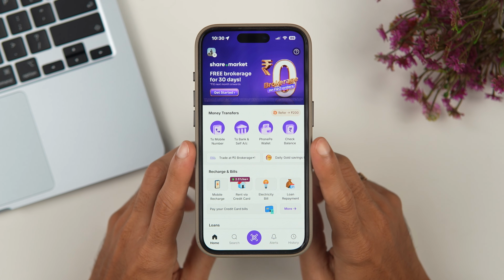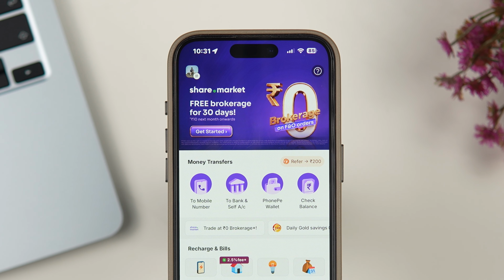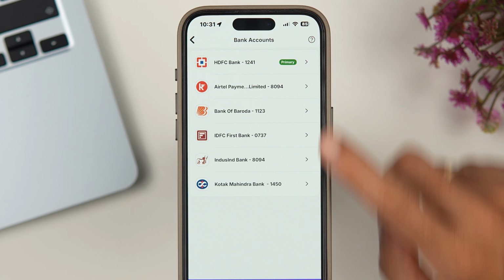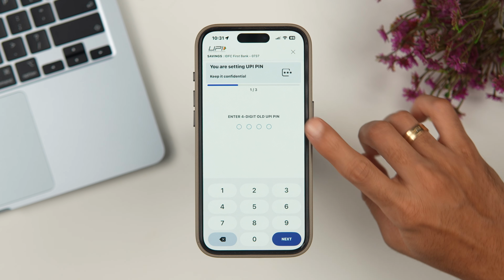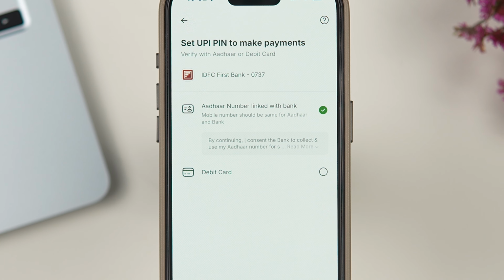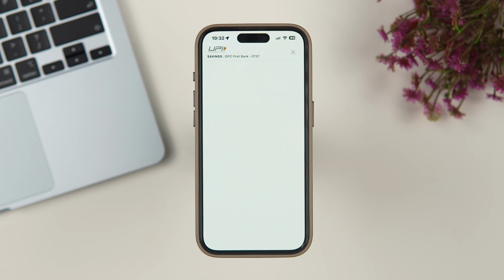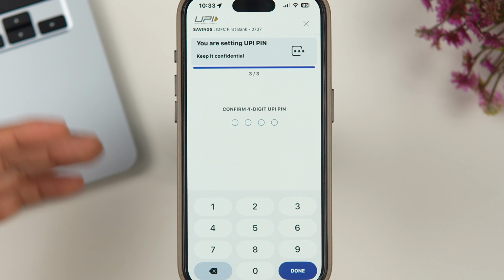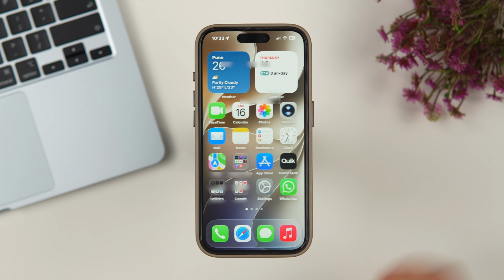How to Change UPI Pin in PhonePe? Reset PhonePe UPI PIN Using Debit Card 2026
Want to know how to change or reset your UPI PIN in PhonePe? In this video, I have explained the complete step by step process to change your PhonePe UPI PIN or reset it if you have forgotten it. This method works the same on both Android and iPhone devices, making it easy to manage your UPI PIN securely.

You will learn how to open the PhonePe app, go to your bank accounts section, select the bank account for which you want to change or reset the UPI PIN, and use the correct option to update it. I have also shown how to verify your account using your debit card details and registered mobile number, complete OTP verification, and create a new UPI PIN securely. Important instructions related to UPI PIN security, verification requirements, and common issues during the reset process are also explained. This guide will help you change your PhonePe UPI PIN easily and continue making UPI payments without any confusion. Watch the video till the end to complete the process successfully.